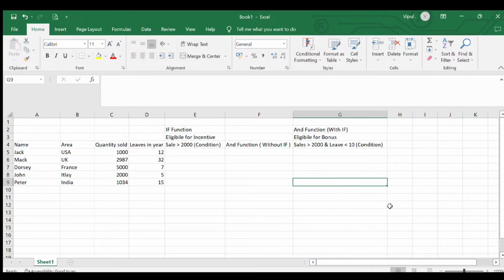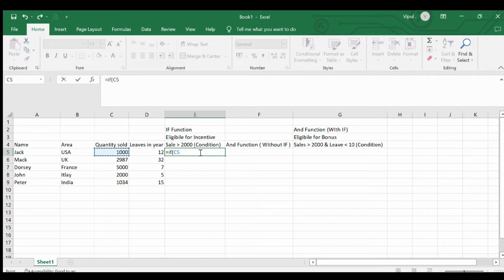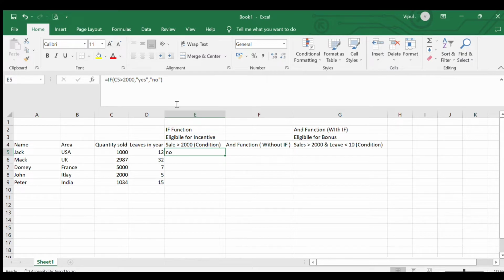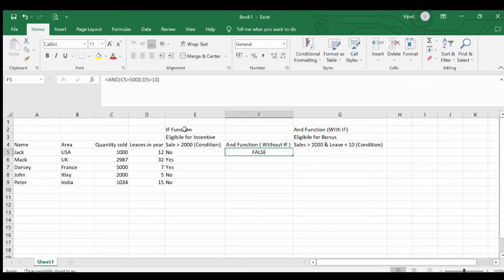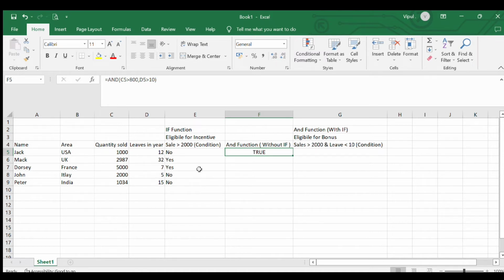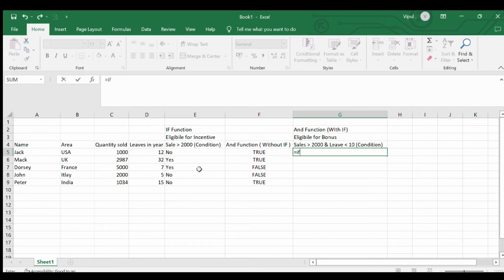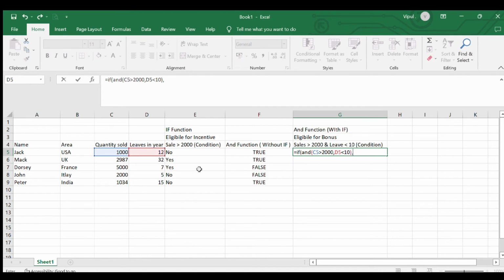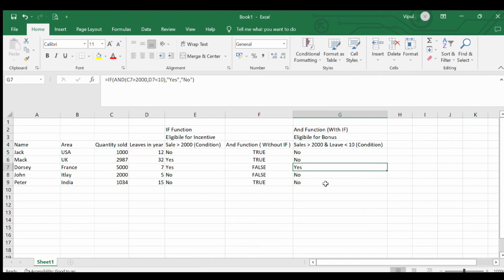IF( ) & IF( ) WITH AND( ) FUNCTION IN EXCEL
Excel if function, excel and function, excel if & and function combined (Netted if & and)